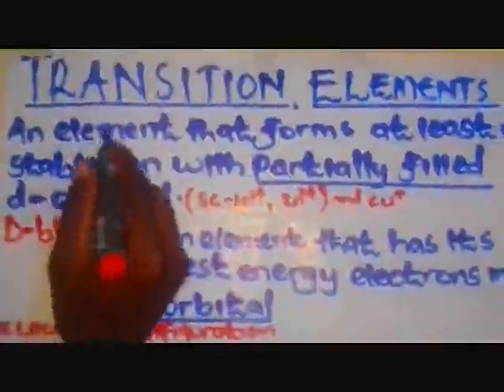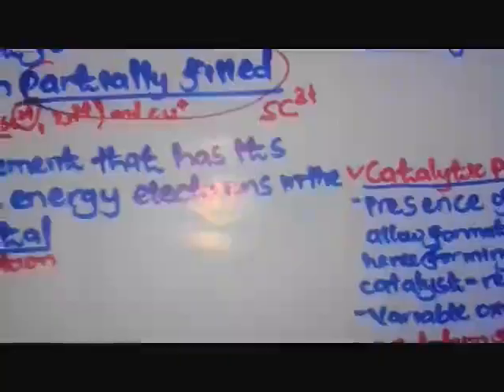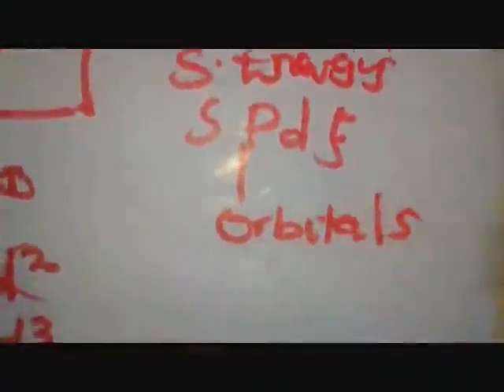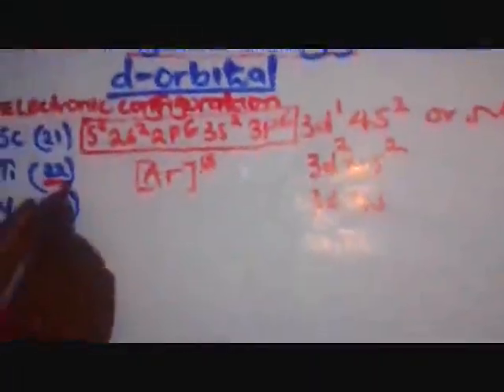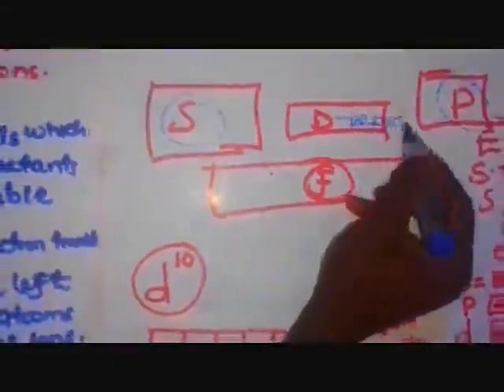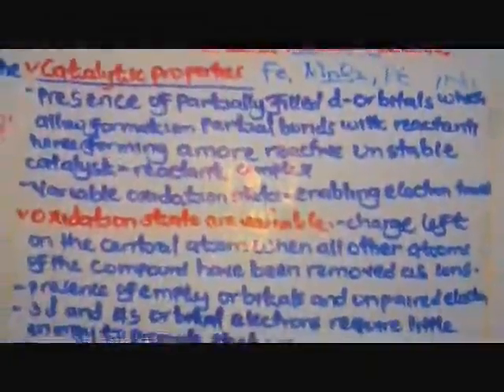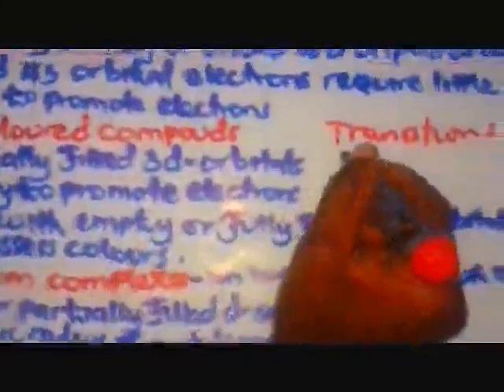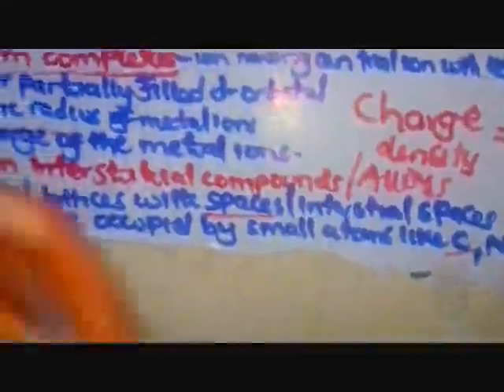Transition elements by sempungustephen